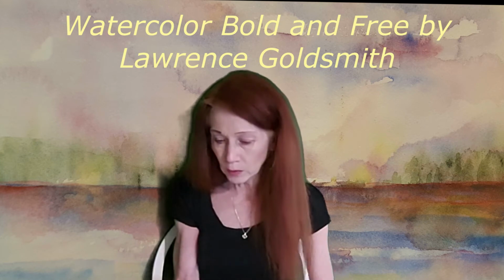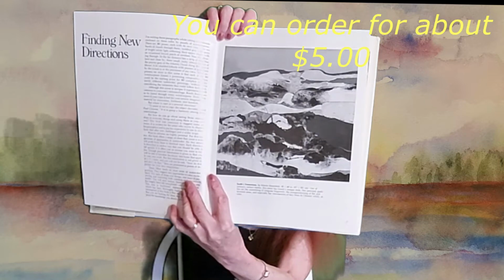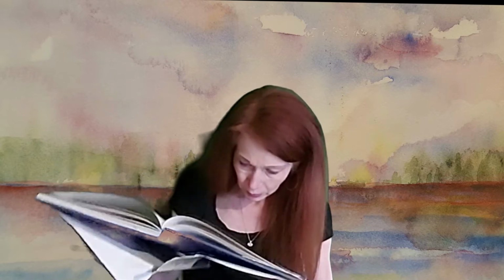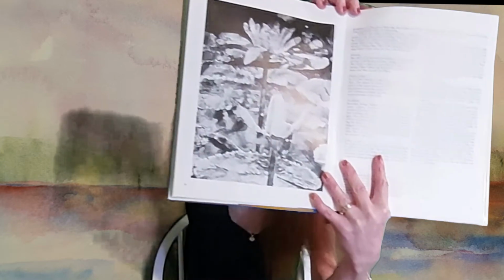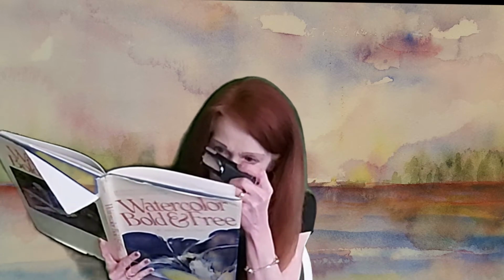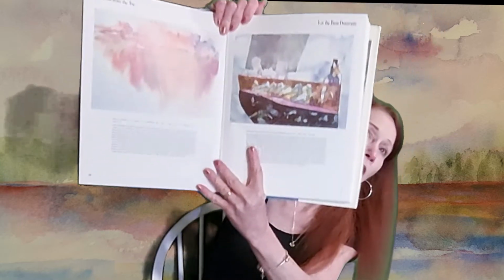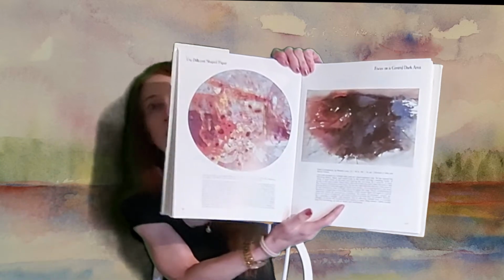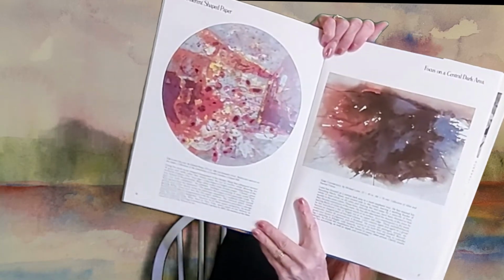The Spirit of Watercolor: Watercolor Bold and Free Book Review and Upcoming Videos,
I also talk about future painting with Duo-chrome paints which I have ordered.  The colors I ordered are Daniel Smith Duo-chrome Aquamarine and Mauve watercolors.